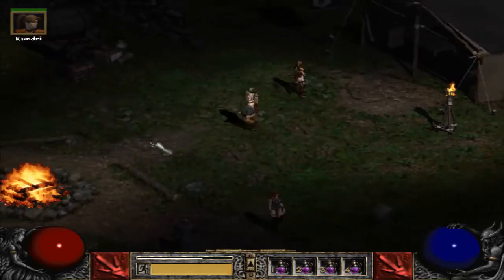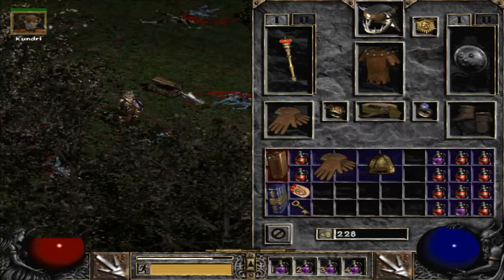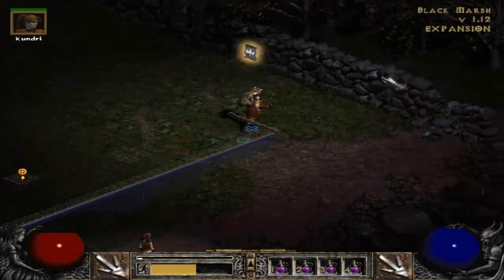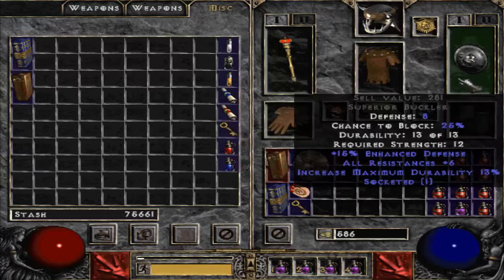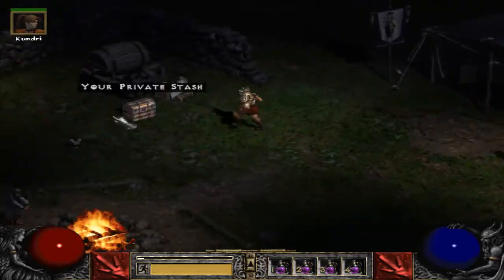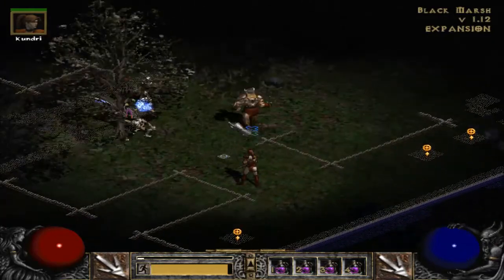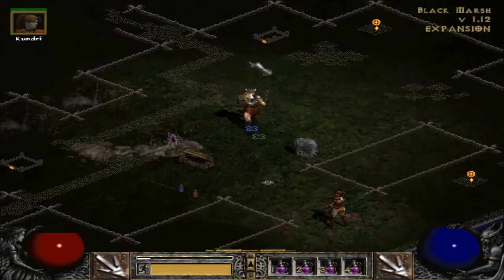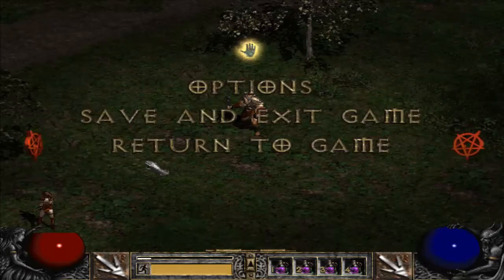Diablo 2 Lord of Destruction Episode 7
NO INSULTING COMMENTS AND SPAMS. XD
RESPECT EACH OTHER'S COMMENTS. XD